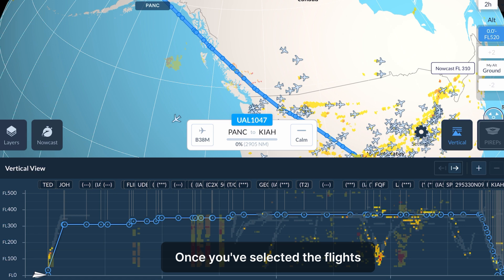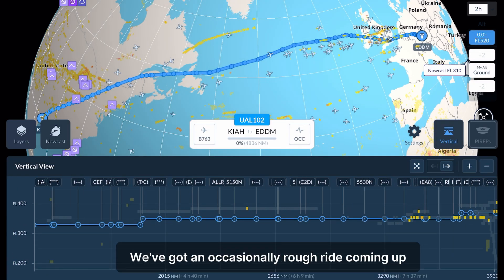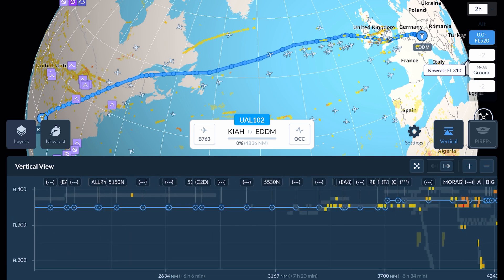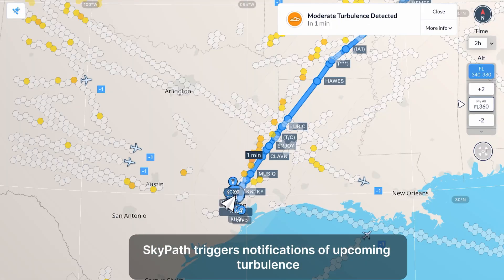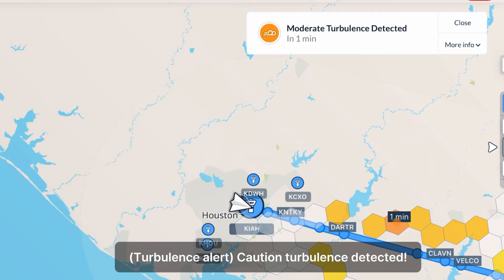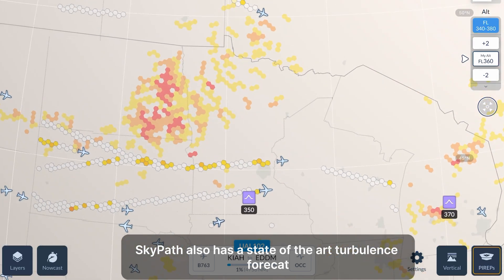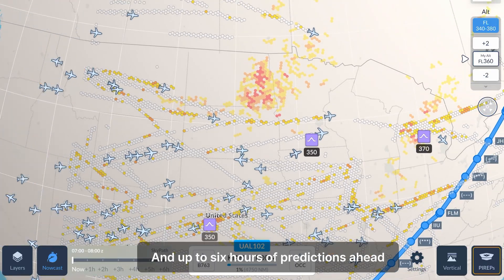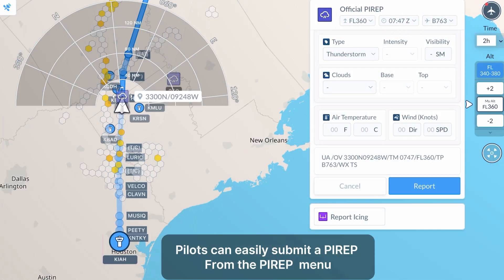SkyPath Short DEMO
Harnessing the collective power of live turbulence data!
SkyPath, a crowdsourced turbulence mitigation app, harnesses the collective power of live turbulence data, and seamlessly transforms it to an AI-generated forecast.
pilots and dispatchers can enjoy an unparalleled flying experience, no hardware integration required.